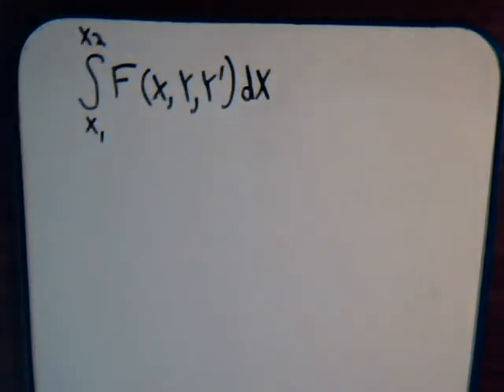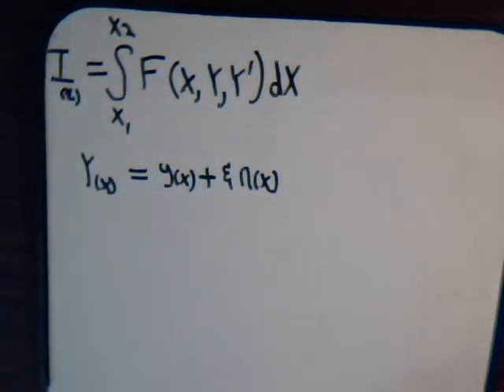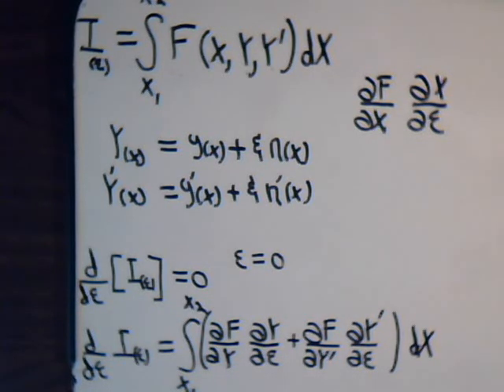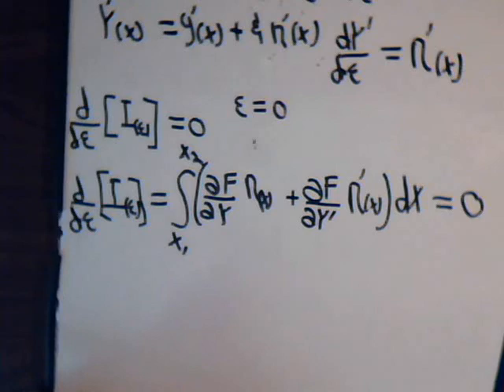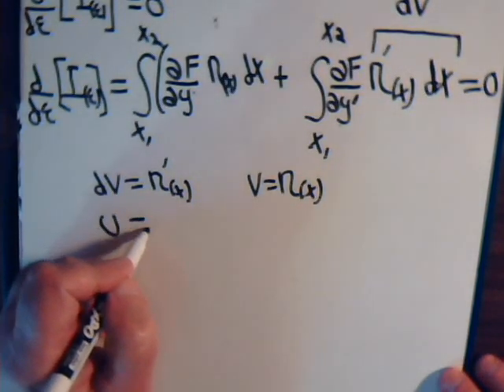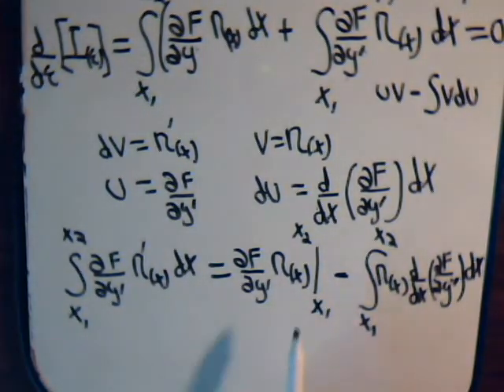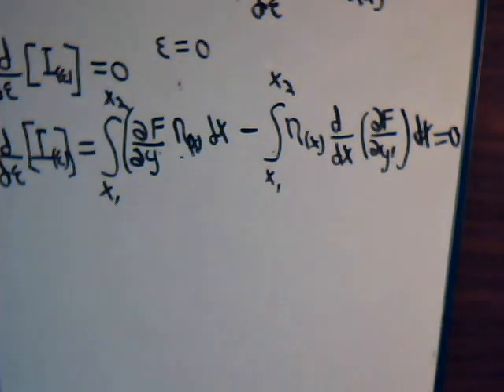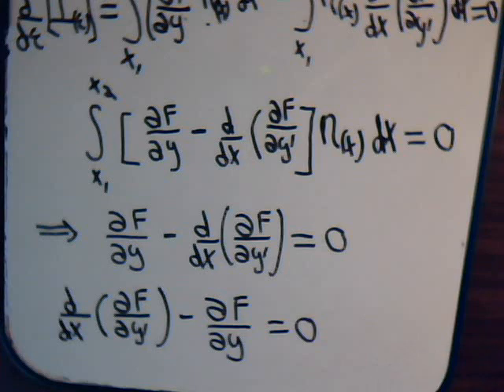Analytical Mechanics Video #2: Euler Equation - Derivation